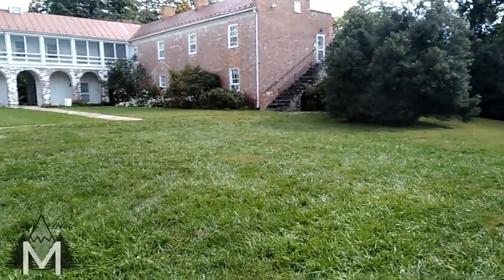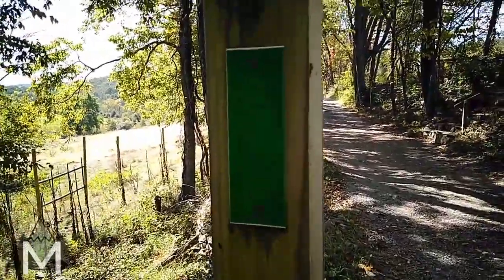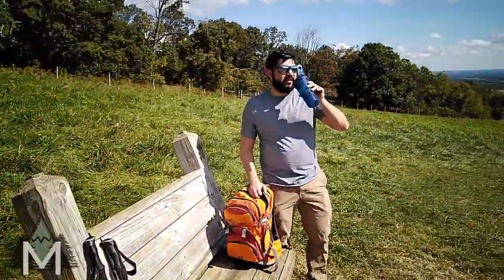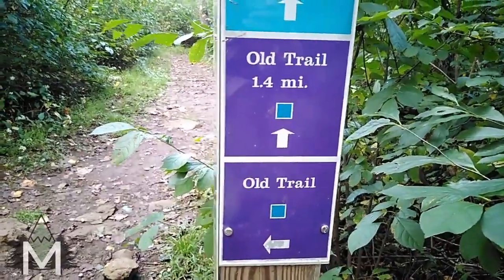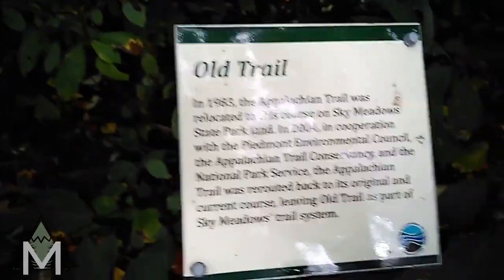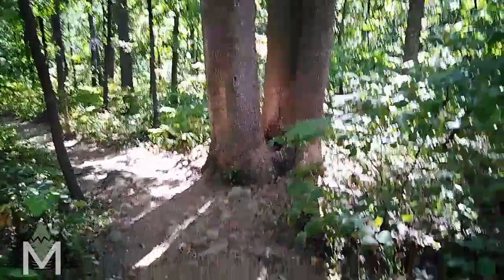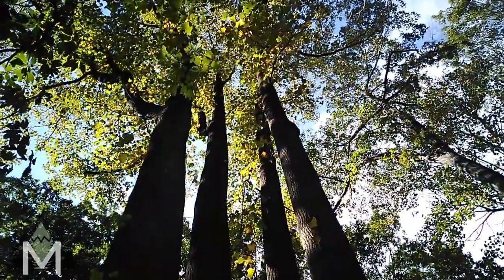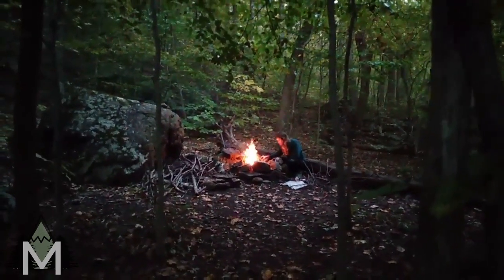Appalachian Trail - Day 97 – Mile 972.2 to 994.9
Thanks to my Dad for helping me out while I’m hiking! Pasting videos together and posting on YouTube and on the MikeTheMeanderthal.com blog.  You can see all of the photos I’ve taken each day there as well.

Share with me any and all comments on the videos, the hiking, the gear, the stupid way my hair fluffs - the good, the bad, the ugly ;)

If you are interested in any of the gear I’m using, here’s a list of most of it:

BACKPACK
My backpack on the AT is a Deuter 65+10 ACT Lite, but I found these good ones on Amazon. However I do recommend trying to find a lighter pack for thru-hiking - closer to 2 pounds - (this will be 4-5lbs)
Deuter 50+10L Backpack

I traveled with a girl throughout SE Asia using this backpack and it did very well for her. It says this one is designed for women because women tend to have wider hips and the bag is designed with this in mind.
Deuter 60+10L Backpack(Women)

I really like this Osprey bag. Osprey is another excellent company
Osprey Kestrel 38L Backpack

Therm-A-Rest NeoAir XLite Sleeping Pad
OutdoorVitals Blow up Pillow

CLOTHING
I’m wearing the Mountain Hardware, but I’ve heard a lot of good things about the Silver Ridge as well.
Mountain Hardware Canyon Hiking Shirt
Columbia Silver Ridge Hiking Shirt

Columbia Silver Ridge Hiking Pants

The best socks I’ve ever worn!
Darn Tough Crew Cut Socks
Darn Tough 1/4 Cut Socks

Shoes: Altra Lone Peak 4

Buff Neck Gaiter

ProTec Minimal Knee Brace

OTHER STUFF
I’m using the UCO Air, but I have also read good reviews for the Nitecore
UCO Air 150 Headlamp (NOT RECOMMENDED)
Nitecore NU20 360 Headlamp (no red light)
Hanes Underwear Band (for headlamp only!)

Sawyer Squeeze Filter
CNOC 2L Water Bag

Contract Bag for Liner
Compactor Bag for Liner

Cascade Trekking Poles

UST U-Dig-It Trowel
TheTendLab Deuce (of Spades) : I recommend small

I just use water in hand or down the crack, but some people prefer the bidet
UYICOO Travel Bidet

YogaToes GEMS Toe Separators
Rawlogy Cork Massage Ball

CannaSmack Ink Guard Sunscreen
Lucas’ Papaw Ointment

Some of the links above are affiliate links, which means I may make some money if you buy an item after clicking the link (this is at no additional cost to you). I am happy with all of the items I show and wish to share my experience for others.

Thank you guys for watching! Enjoy your next adventure and have fun everyday.